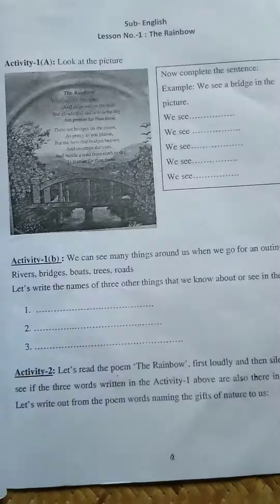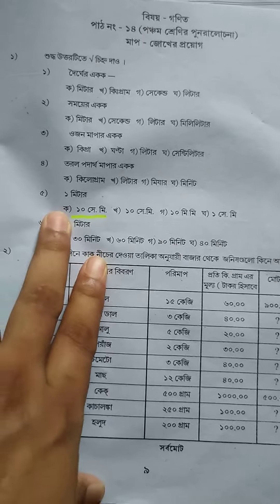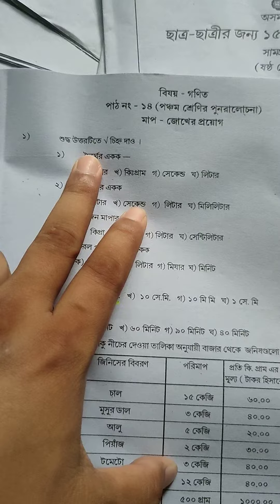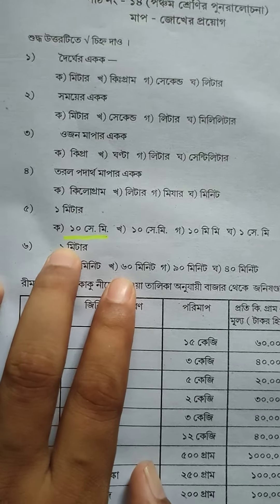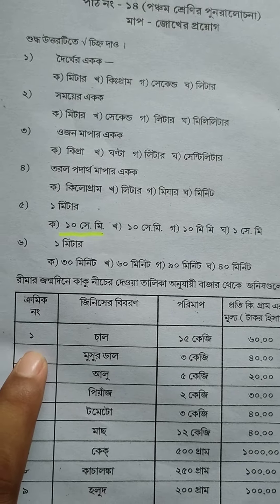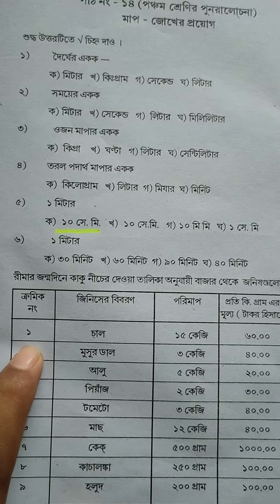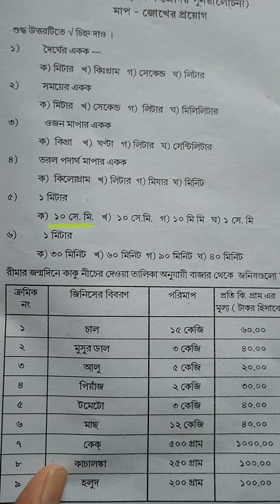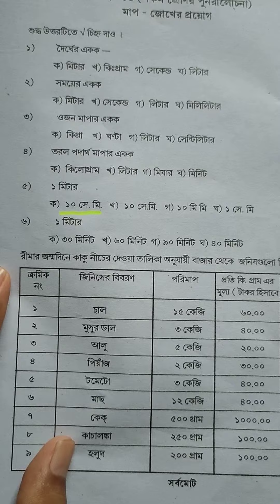SSA SELF LEARNING MATERIAL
I came up with this video in order to bring into the notice of the mentors all around the state. What I mean is a good proofreading is always necessary before reaching out the young kids, else it's a misleading for the learners. Printing mistake in the options of ssa self-learning materials of class vi.